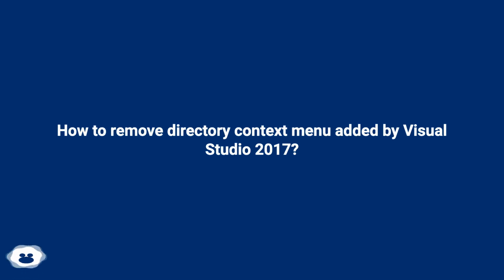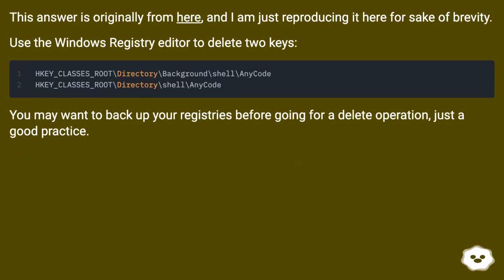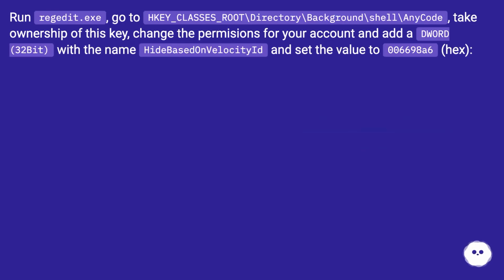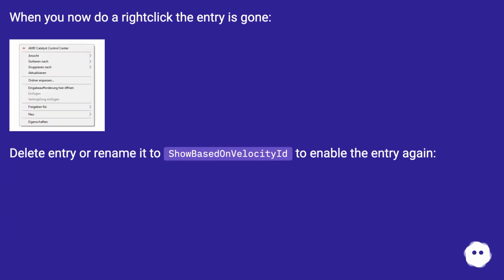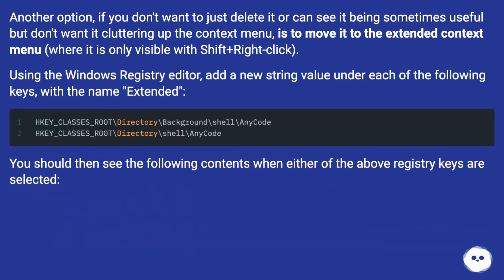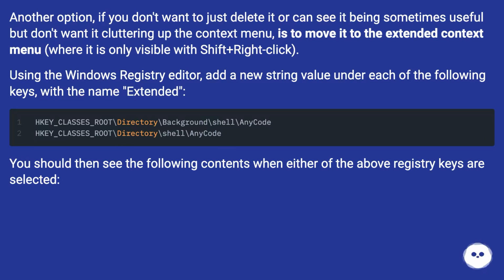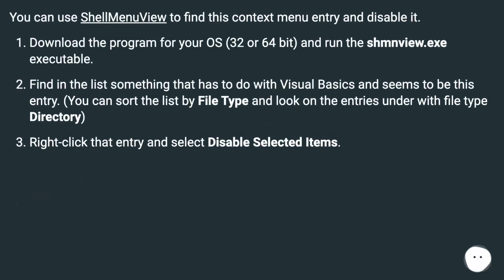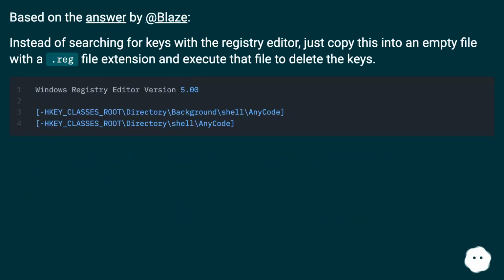How to remove directory context menu added by Visual Studio 2017?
Chapters
00:00 How To Remove Directory Context Menu Added By Visual Studio 2017?
00:26 Answer 1 Score 71
00:47 Accepted Answer Score 48
01:26 Answer 3 Score 23
02:15 Answer 4 Score 11
02:41 Answer 5 Score 6
02:53 Thank you